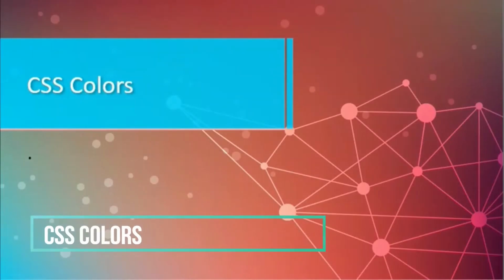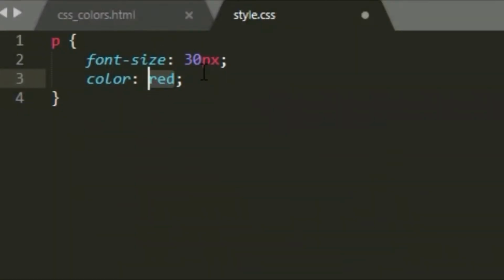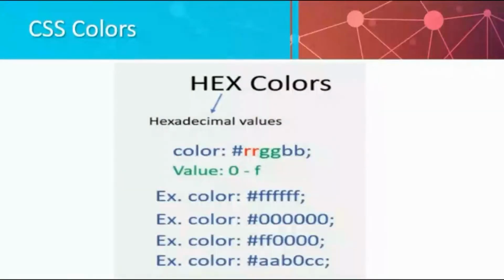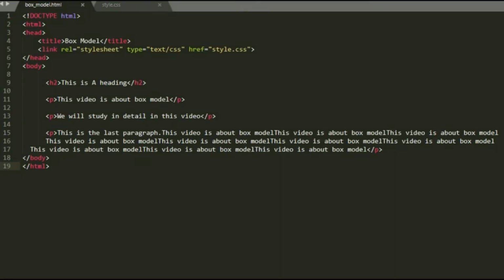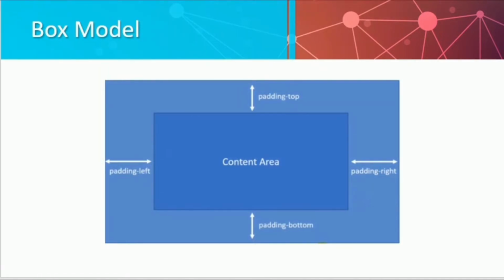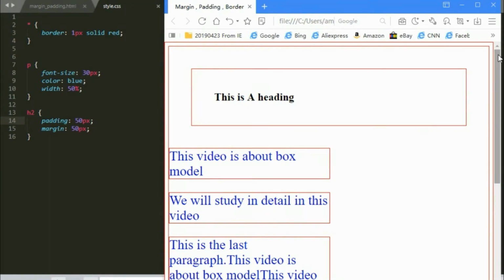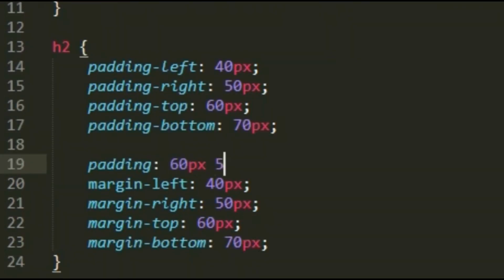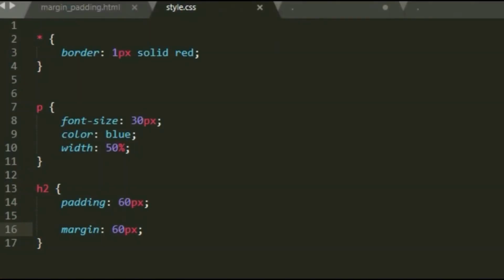CSS Colors, Box Model, Padding And Margin | Module 3